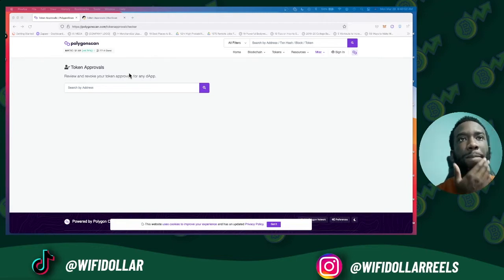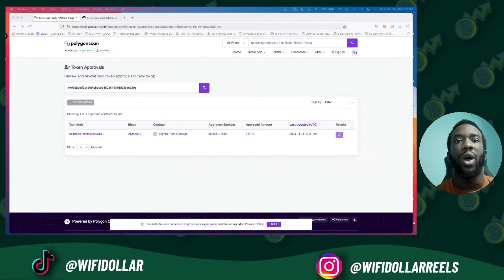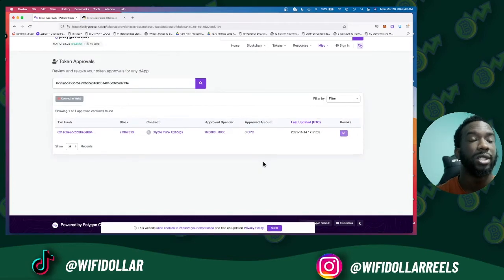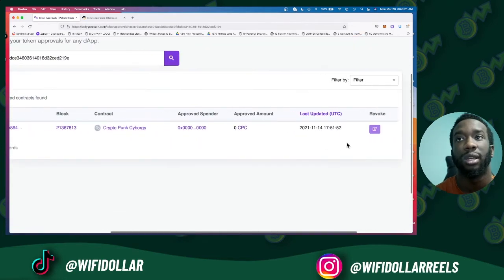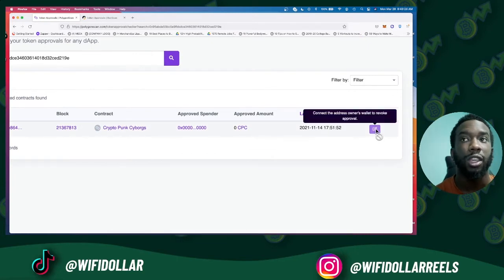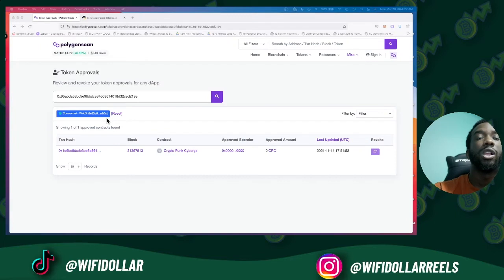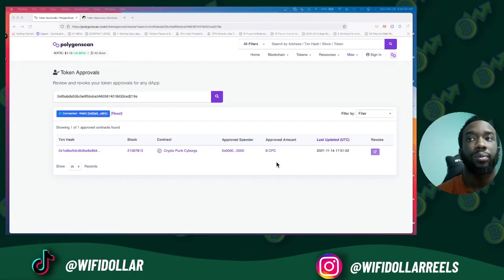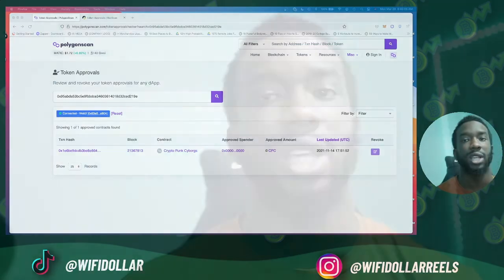How to Revoke Token Approvals for any dApp on Polygon(Matic)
This video shows you how to revoke the access that dApps have to your tokens on Polygon(Matic).